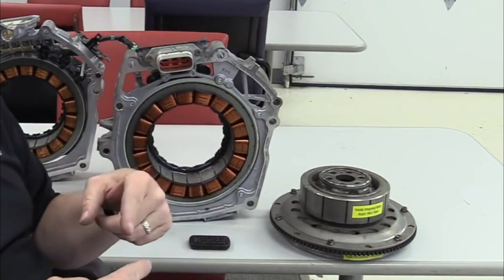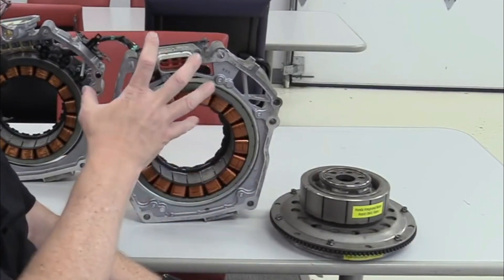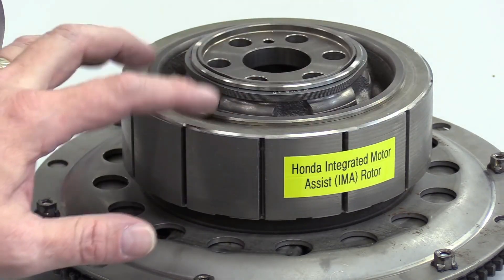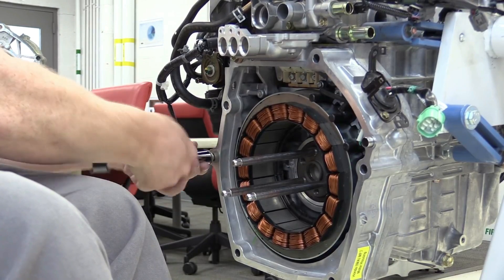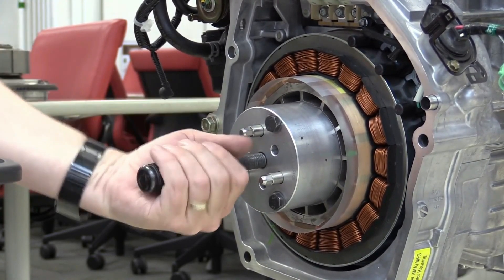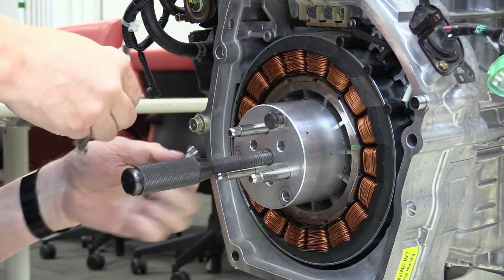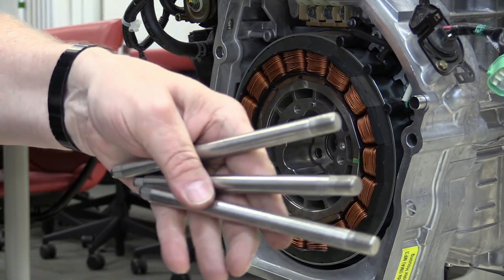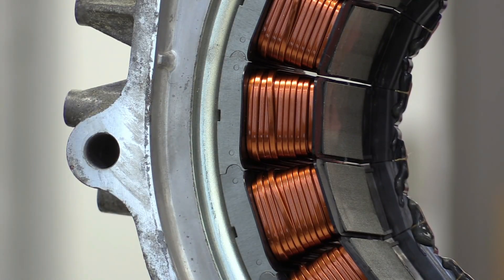Honda Civic Hybrid Motors And Hybrid Sytem Details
Acrum Studio Presents